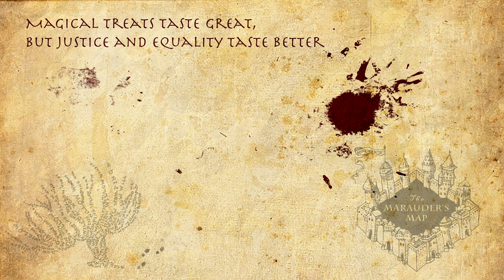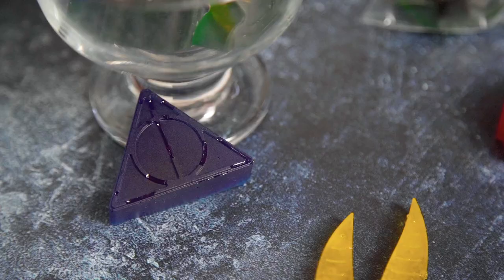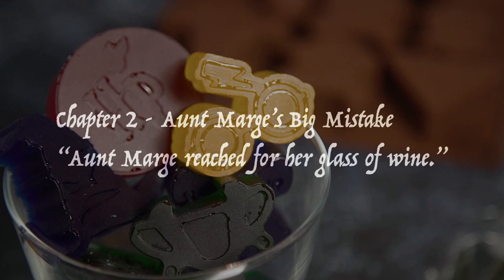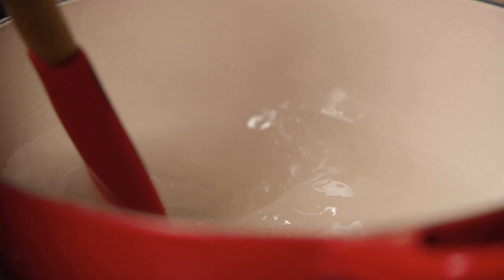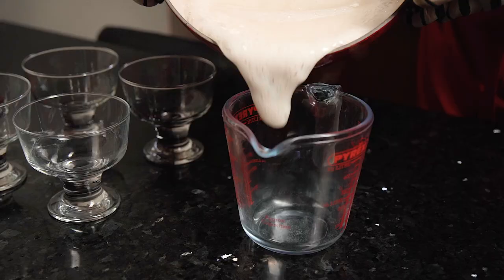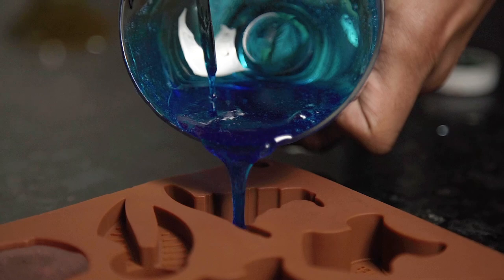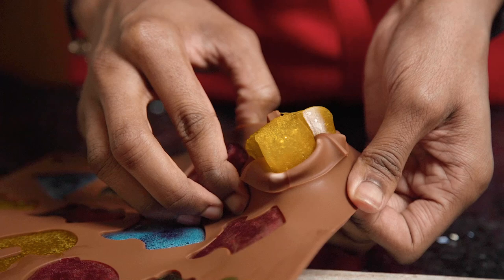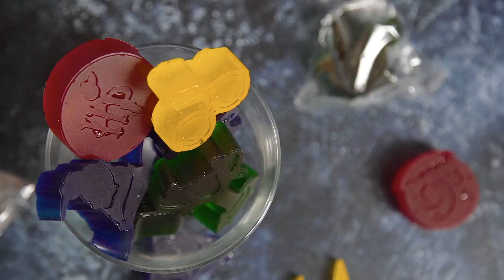Homemade Wine Gum Recipe | Hogwarts Candy | My Harry Potter Kitchen | Prisoner of Azkaban (Ep. 7)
This week's Harry Potter recipe is a magical twist on the classic British sweet recipe - Wine Gums created with Hogwarts House inspired flavours and colours!

The Harry Potter dinner party at Privet Drive continues in Chapter Two of the Prisoner of Azkaban - 'Aunt Marge's Big Mistake' where we see: "Aunt Marge reached for her glass of wine"

Even though I try to create these Harry Potter recipes ahead of time, I'd still struggle to create an actual homemade wine recipe (maybe I'll save that for a future book!) so instead I thought I'd create another sweet recipe with wine in the name - Homemade Wine Gums!
This easy wine gum recipe only has a few ingredients, can be made in minutes and you can personalise if into any colour, flavour or shape! Wizarding World candy doesn't get better than this! (Sorry, Honeydukes!)

Want to give this Homemade Wine Gum Recipe with Hogwarts House candy flavours a go?

Skip to the recipe steps:
0:00 - My HP Kitchen Intro
2:05 - How to make wine gums recipe
3:44 - How to make homemade jelly sweets recipe